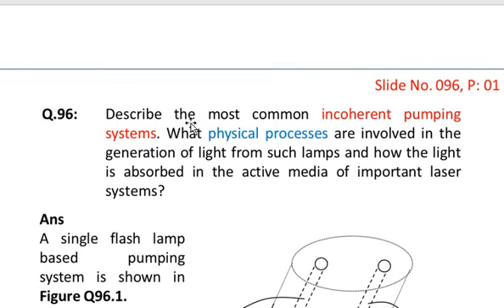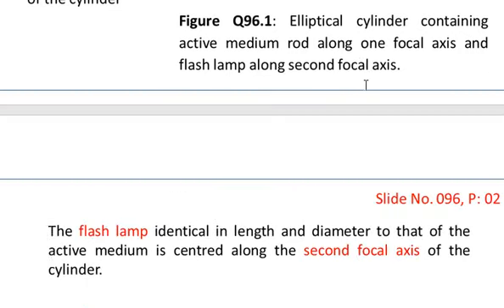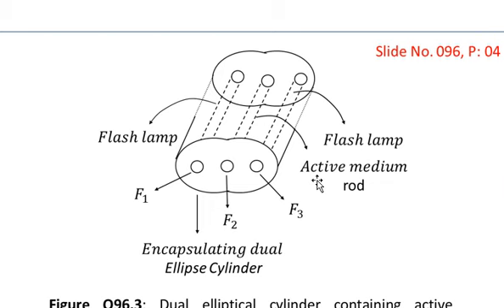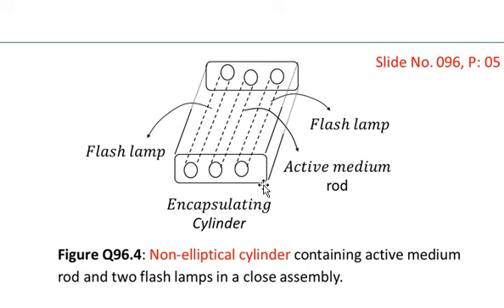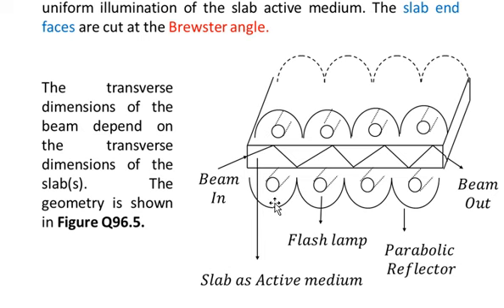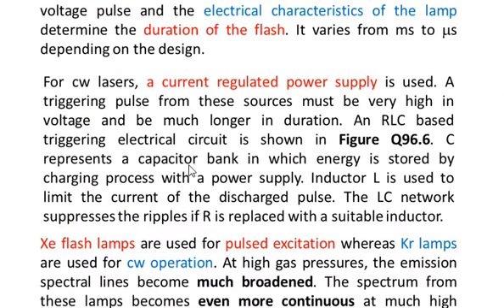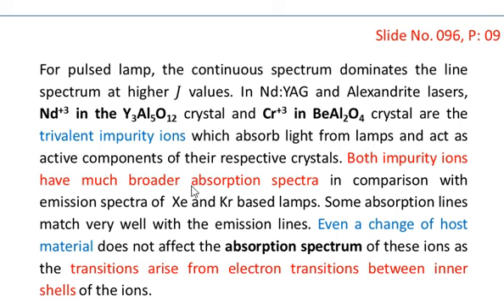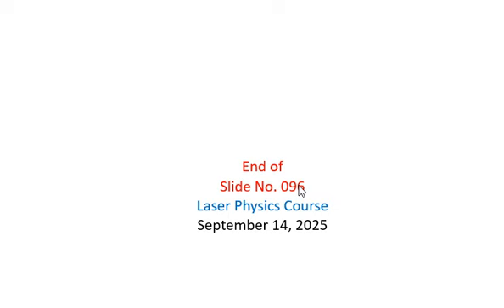Slide096 Incoherent Pumping System Lamp for Pumping Laser Active Media Laser Physics Course